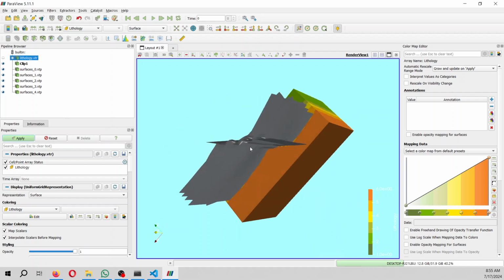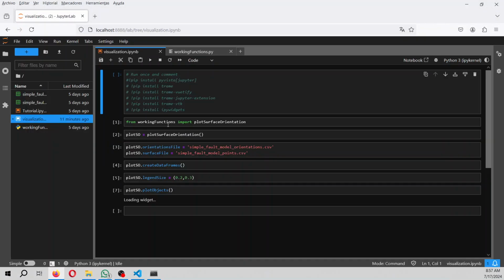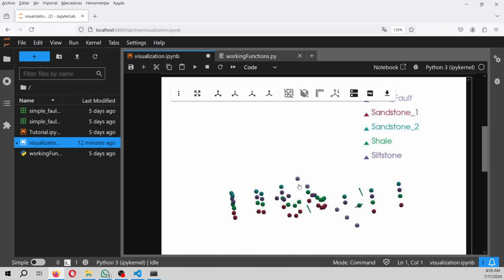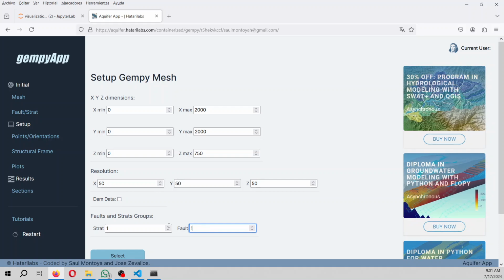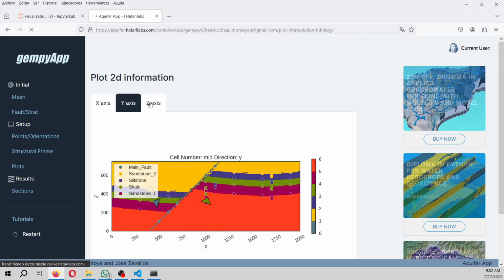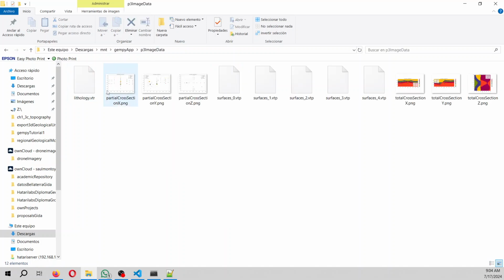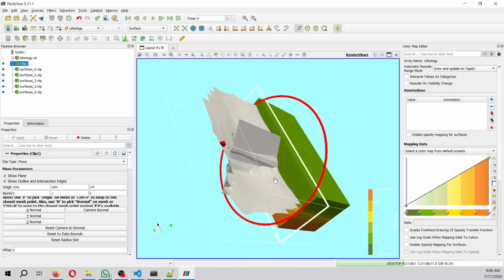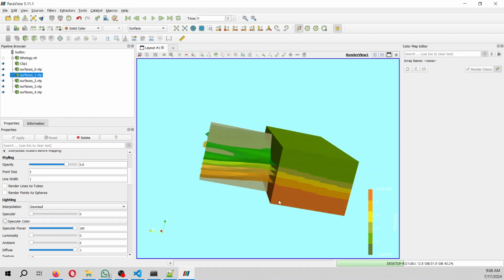Export 3d Geological Units as Vtk format with Gempy and Aquifer App - Tutorial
Aquifer App offers a friendly, clean and powerful way to create Gempy scripts for geological modeling. The platform also allows users to run the scripts and download the whole modeling project that has the 3D geometry of the geological units and faults in Vtk format. This tutorial shows an applied case of geological data visualization, model creation, model run, export and representation of the Vtk files in Paraview.